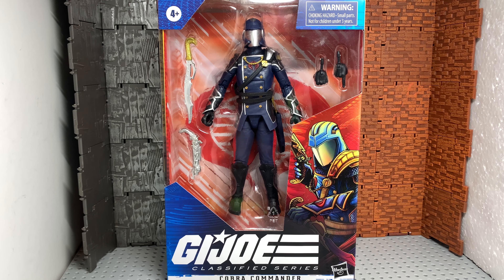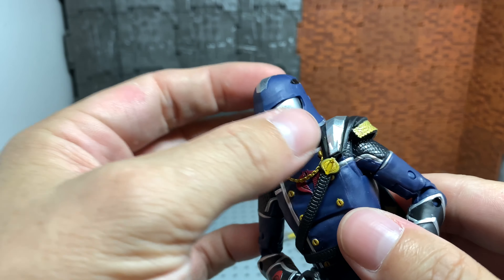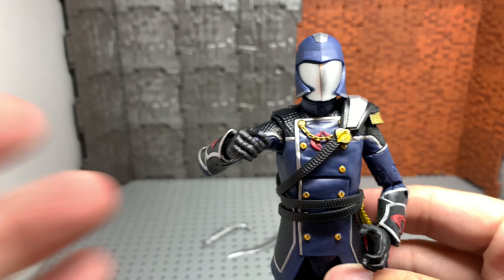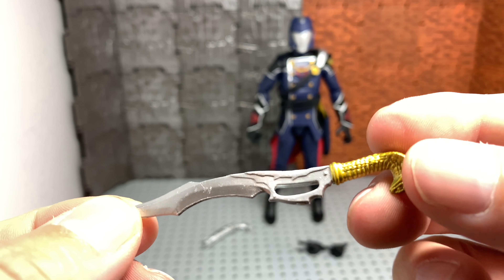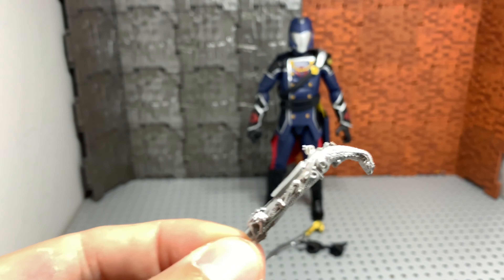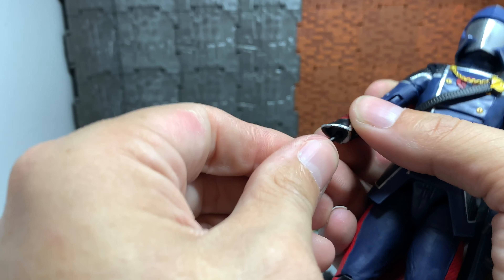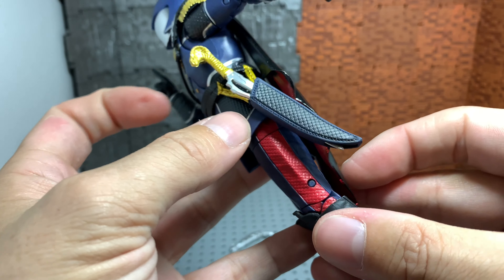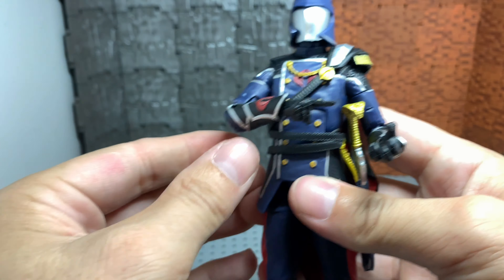Hasbro GI JOE Classified Cobra Commander a.k.a. COCO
Hasbro G.I. JOE Classified Cobra Commander COCO 6” figure

Found this at Wal-Mart this morning with fresh boxes of the retro figures too